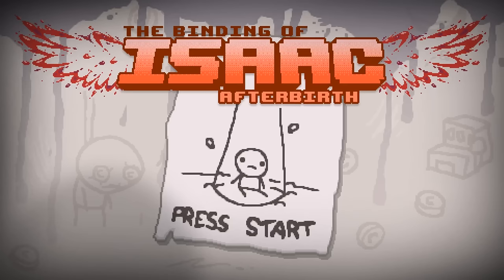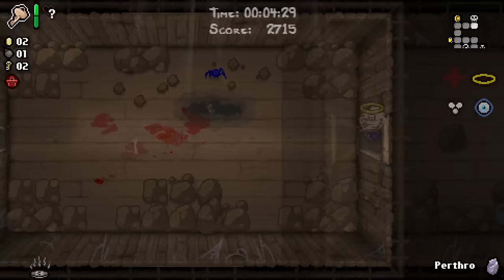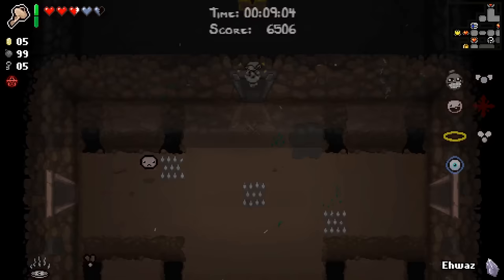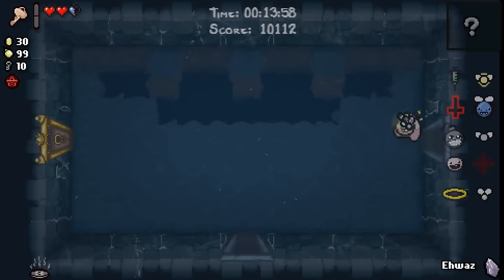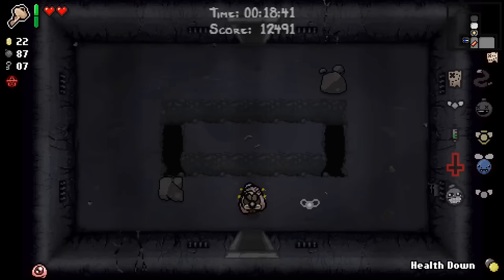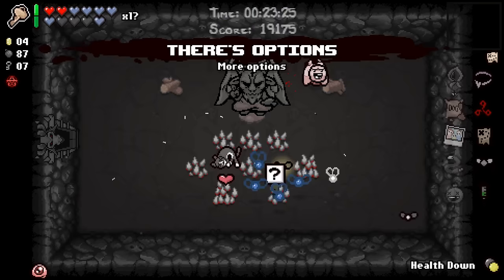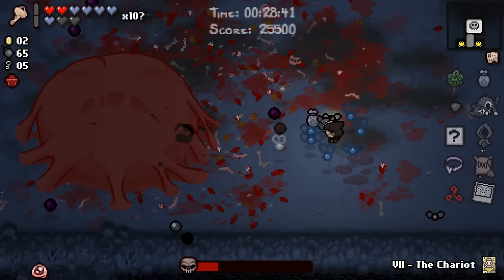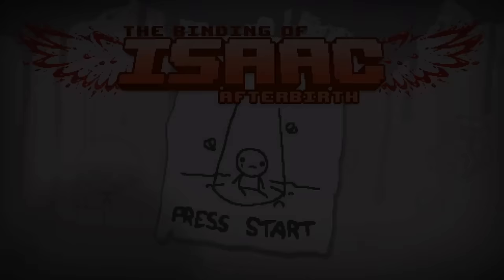The Binding of Isaac: AFTERBIRTH - Let's Play - Episode 445 [Plums]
Seed: V9VD T7JM